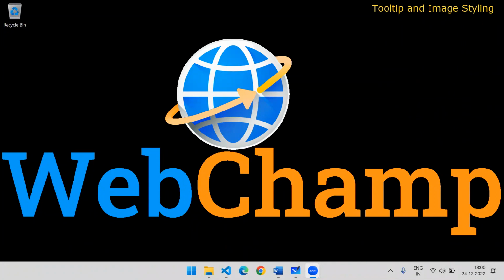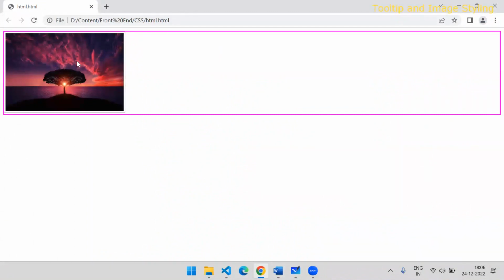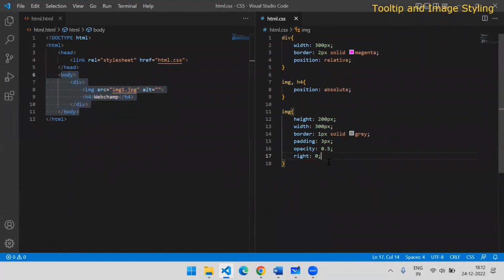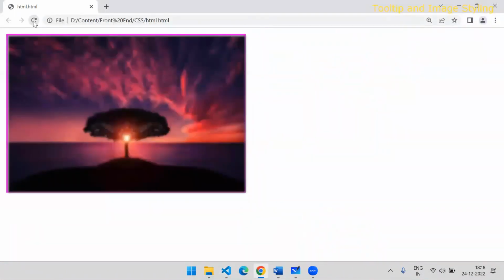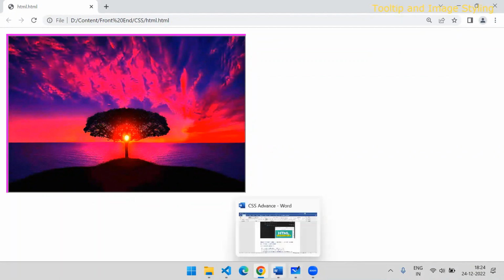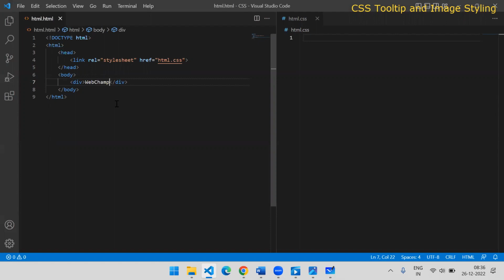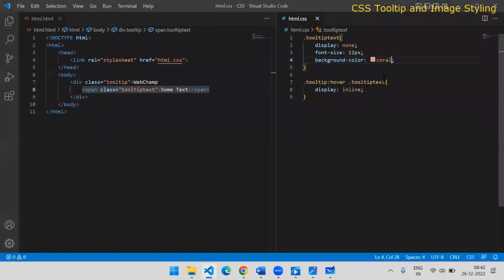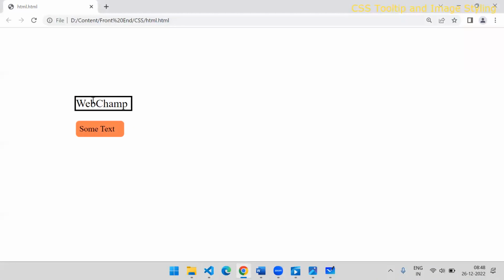CSS part-13 Web Design Deep Dive: Perfecting CSS Tooltips and Image Presentation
Welcome to our comprehensive YouTube tutorial where we delve into the fascinating world of web design, focusing on CSS Tooltip and Image Styling Properties. In this tutorial, we'll guide you through the process of creating captivating and interactive web elements that will truly enhance your user experience.

🔍 CSS Tooltip Mastery: Discover the art of creating tooltips that provide additional information and context to your webpage elements. Learn how to style and position tooltips for optimal visibility and aesthetics, making your content more engaging and informative.

🌄 Image Styling Brilliance: Elevate your design game by exploring advanced image styling techniques. From hover effects to borders and overlays, we'll show you how to transform your images into attention-grabbing focal points that seamlessly integrate with your design.

Whether you're a seasoned web designer or just starting your journey, this tutorial has something for everyone. We'll provide step-by-step instructions, real-world examples, and invaluable insights to help you master the art of CSS tooltips and image styling.

Join us as we explore the possibilities of CSS and take your web design skills to the next level.

If you found this tutorial helpful, be sure to share it with fellow designers and developers.

Create Tooltip in CSS
Adding Style for Images